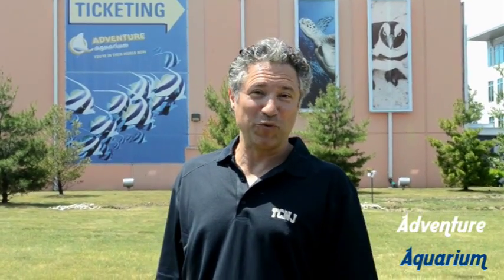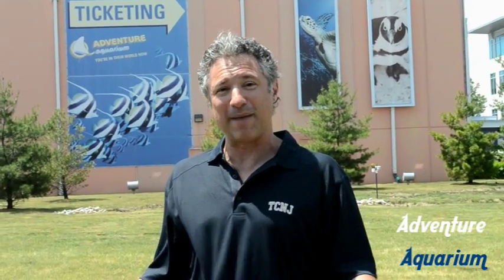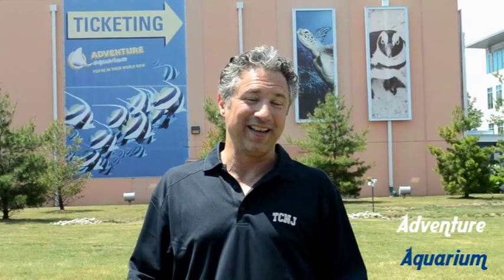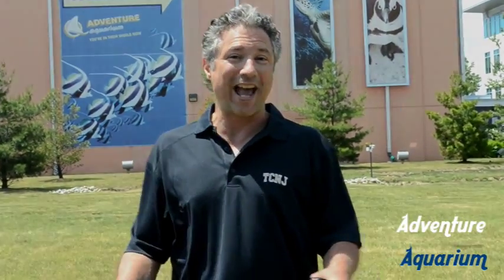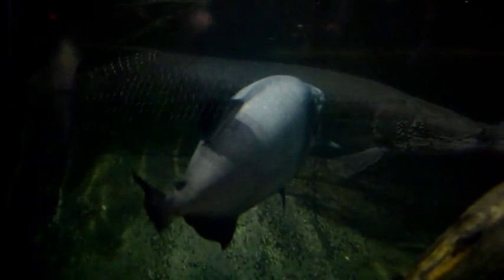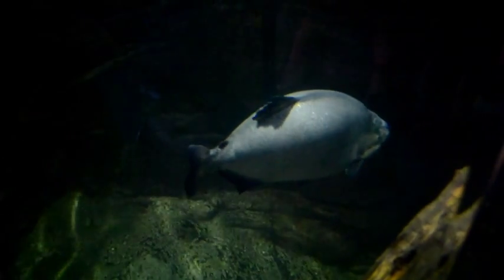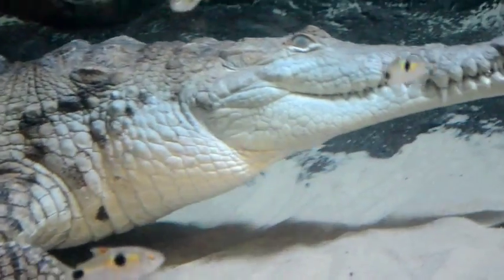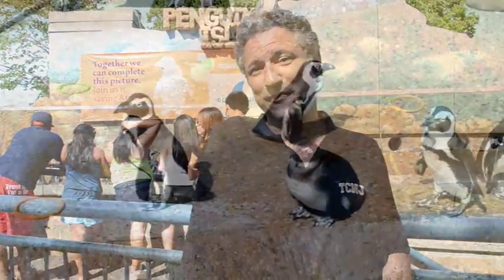Aquariums Across The US: "Adventure Aquarium" hosted by joey Rullo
Enjoy a tour of awesome Adventure Aquarium on the Camden water front in New Jersey with host & actor Joey Rullo. Actor Joey Rullo explores several exhibits including rare hippo, Amazon River, penguins, crocodiles, and a sit down theater aquarium with rare Hammerhead sharks.